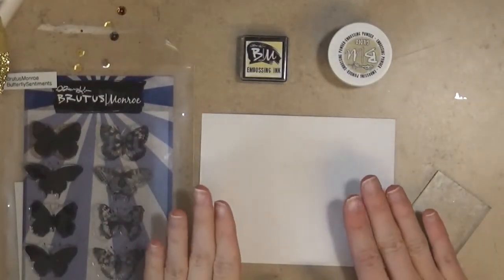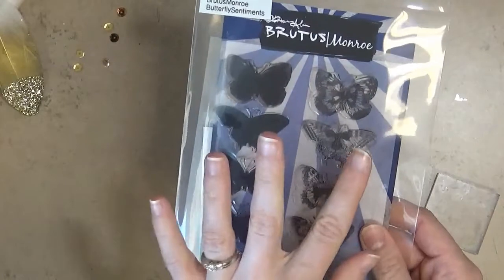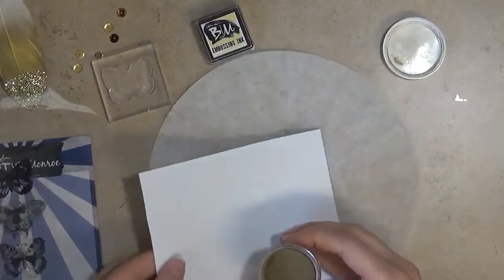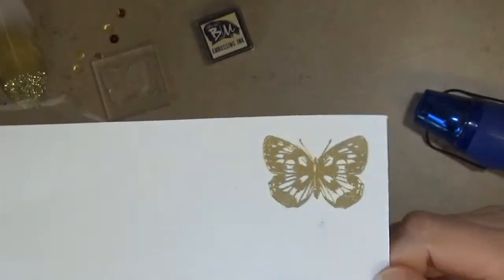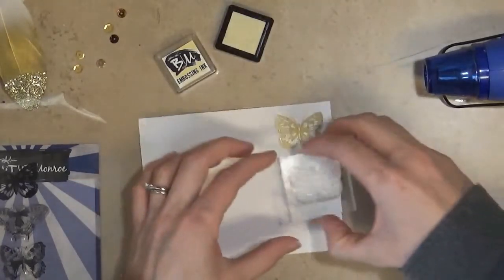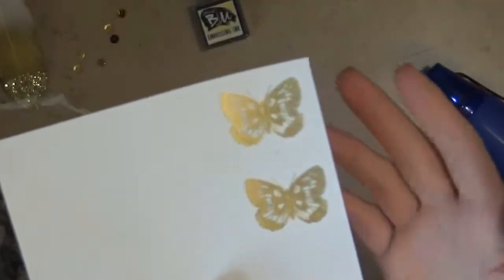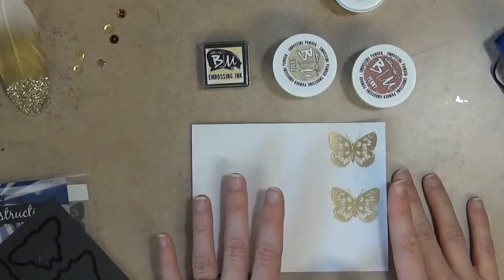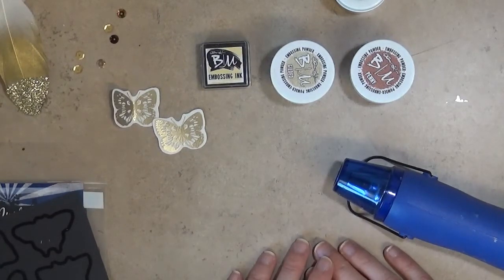Heat Embossing 101- Endless Embossabilities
Sharing some of the basics of heat embossing. Super simple, but gives a great look to any papercraft project!

Stalk Me!

Happy Crafting!